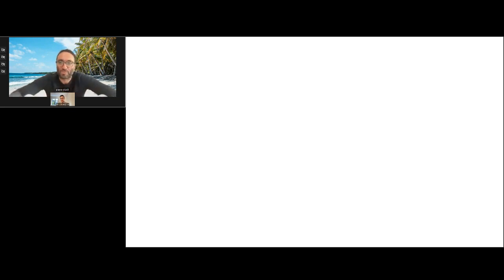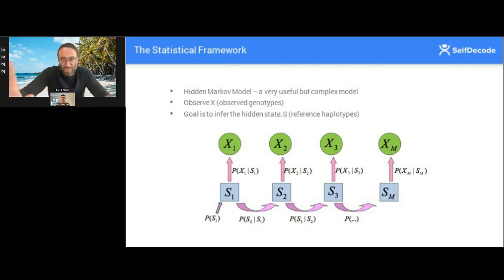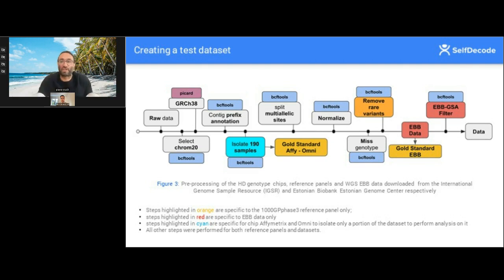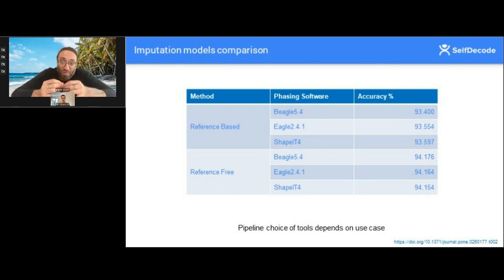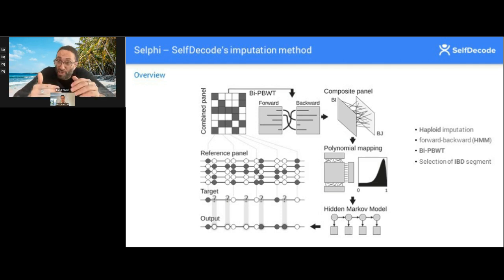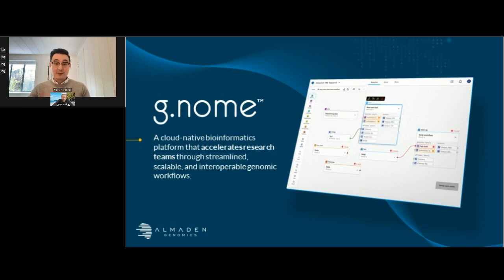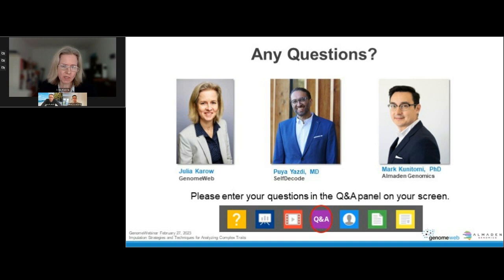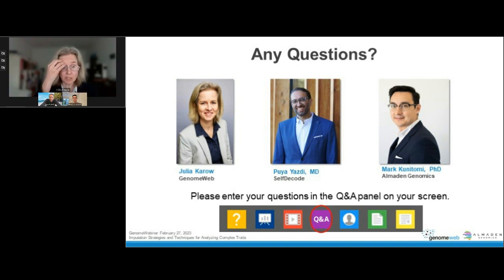Mastering Imputation for Complex Trait Analysis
This webinar delves into the various techniques used for imputation and analysis of complex traits in genetic research. Expert speakers describe imputation methods for filling in missing genotype data, including phasing and imputation using reference panels, and guide attendees on how to optimize imputation workflows. The speakers also explore different complex trait analysis methods designed to support rapid genetic analysis and hypothesis-testing by researchers, regardless of programming experience or technical background.